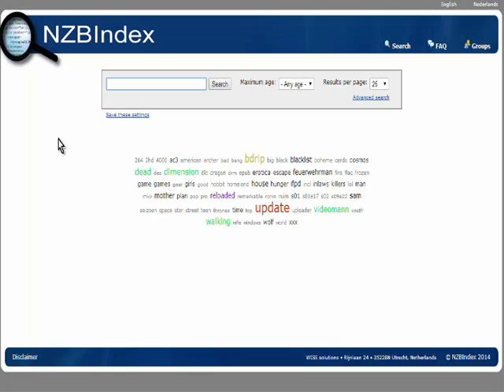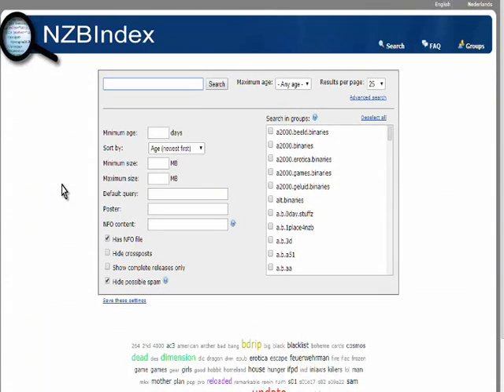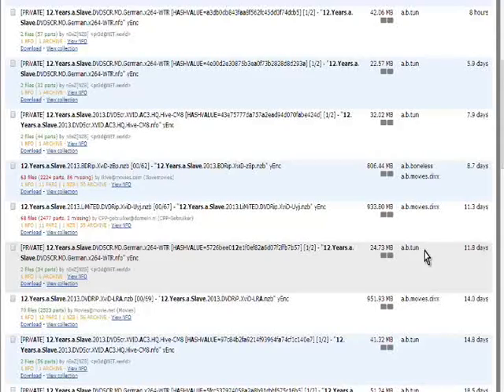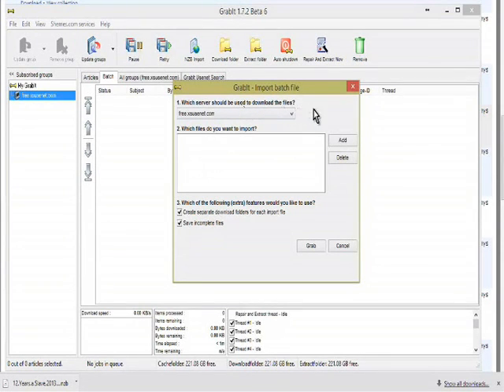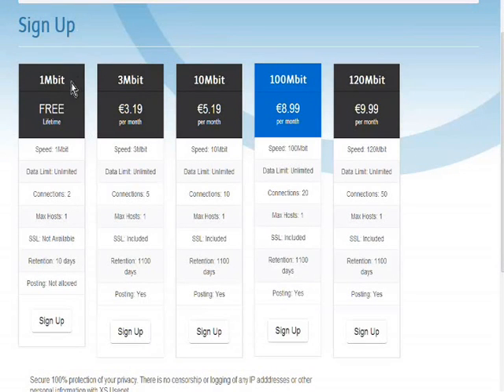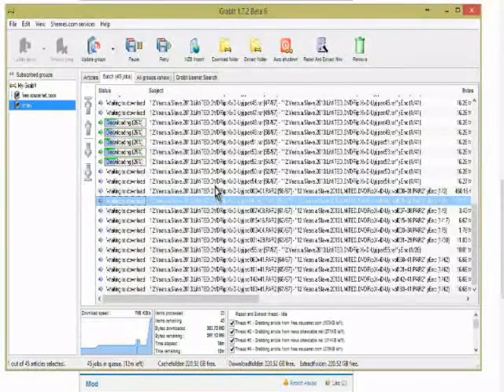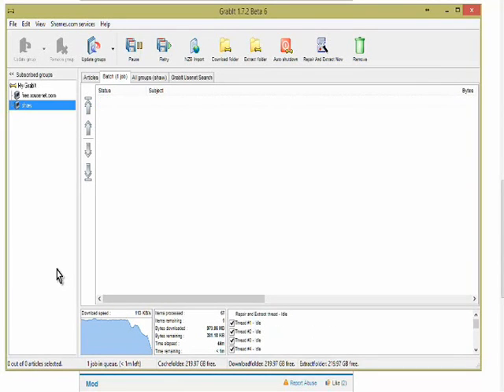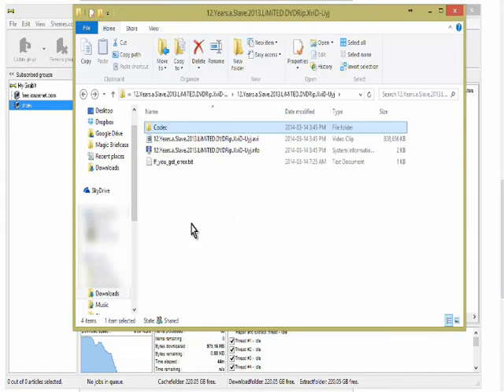Intro To Usenet #4 Getting content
What is Usenet?
The Usenet was brought to life at the University of North Carolina in 1979.
Three IT-Students, Tom Truscott, Steve Bellovin and Jim Ellis connected two Unix-servers and thus created the Usenet as an alternative to the Arpanet, run by the US Army and scientific institutes. In the next 30 years Arpanet became the highly popular Internet, better known as the world wide web today and has since replaced Usenet as the main form of network communication. Usenet never died, it still exists and has been commonly used over the years as a way to securely exchange articles and files.